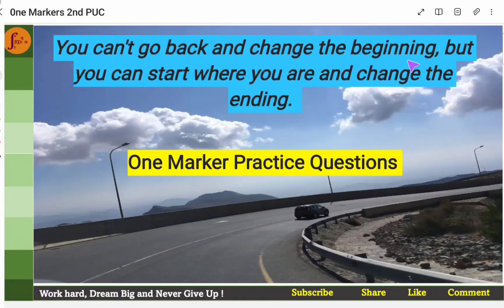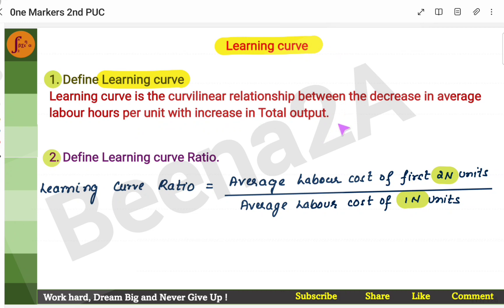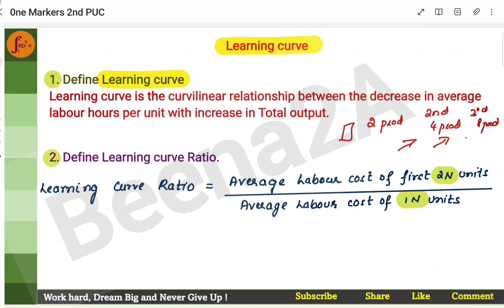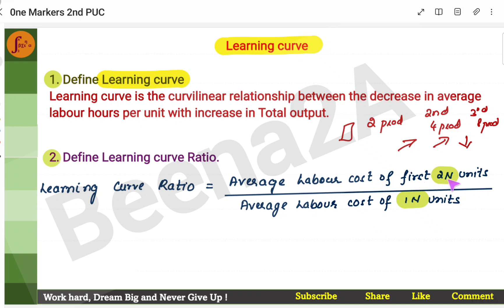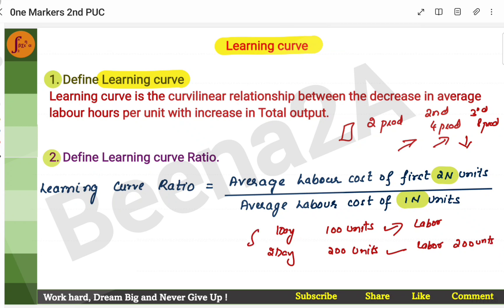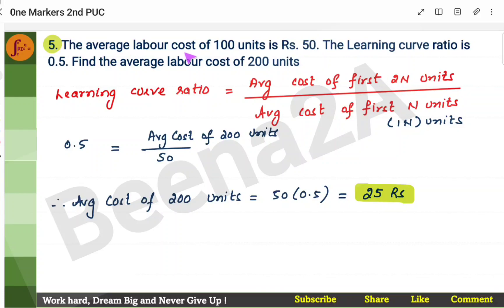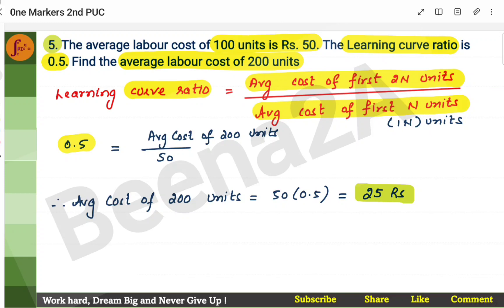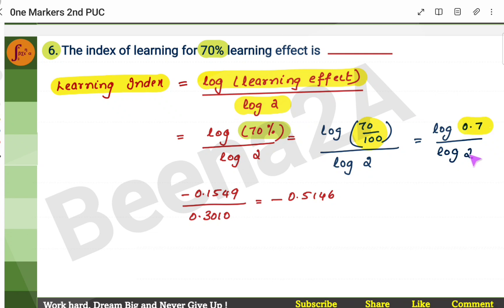2nd PUC Basic Maths | Important Questions Learning Curve l 1 Markers l Class 12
2nd PUC Basic Maths | Important Questions Learning Curve l 1 Markers l Class 12